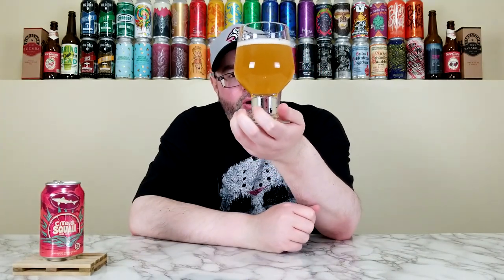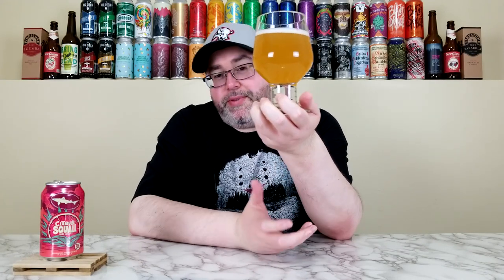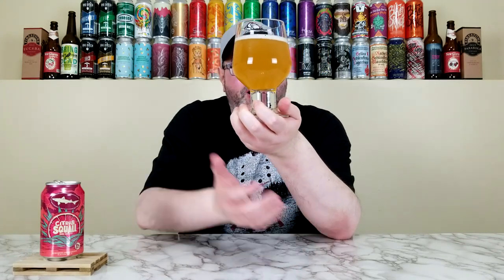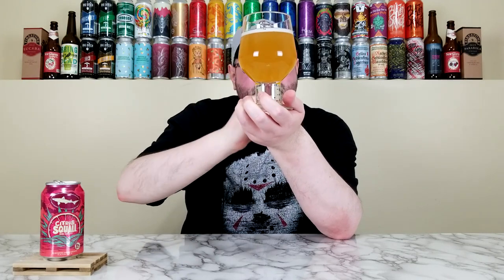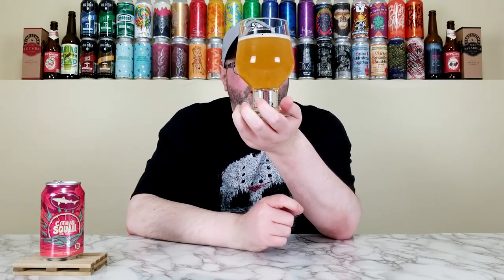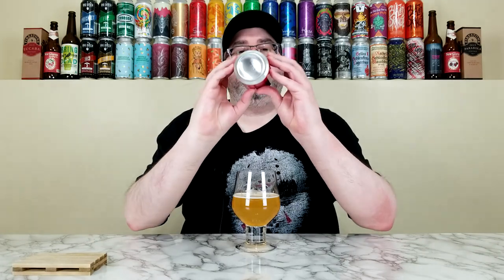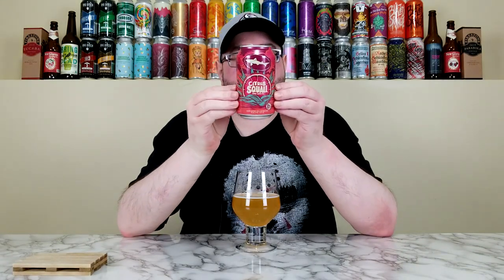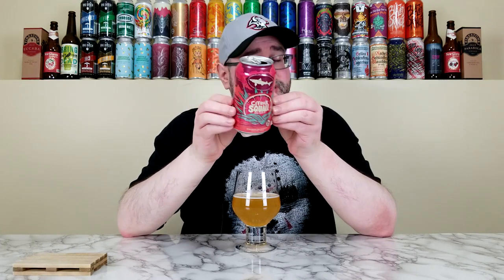Citrus Squall (Double Golden Ale) | Dogfish Head Craft Brewery | Beer Review | #1705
In this review, I'm going to take a look at another beer from the Dogfish Head Craft Brewery (@dogfishhead), and it's their Citrus Squall.  This is a Double Golden Ale that is brewed with grapefruit juice, lime peels & blue agave nectar.  Honestly, this sounds like a fun beer, so let's see if it is!

Commercial Description:

Offici-ALE Weather Report:  There's a Citrus Squall moving in!

National weather reports confirm there's a squall (of the delicious kind!) brewing and it's set to touch down in cities from coast to coast.  Our best advice?  Grab your ponchos ... er, pint glasses and get ready!

We're proud to introduce Citrus Squall ... the perfect storm of a double golden ale and a paloma cocktail brewed with grapefruit juice, blue agave nectar, lime peels and a touch of sea salt.

At 8.0% ABV, Citrus Squall brings strong gusts of citrusy hop and grapefruit aromas, counterbalanced by a downpouring of bright and tart grapefruit flavor and a blue agave nectar sweetness.

Pertinent Information:

Brewery - Dogfish Head Craft Brewery (Milton, DE)
Beer - Citrus Squall
Style - Double Golden Ale (Brewed w/ grapefruit juice, lime peels & blue agave nectar)
ABV - 8.0%
IBU - 10
Canned On Date - 02/06/23 (Just over two months old at the time of review)